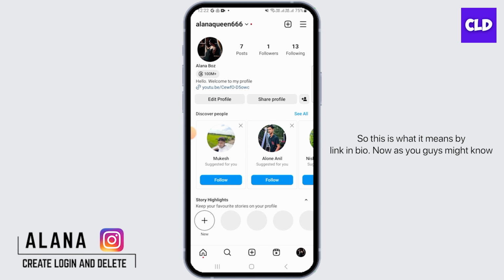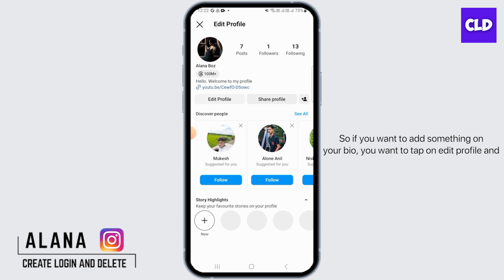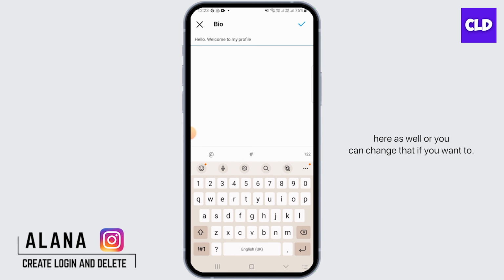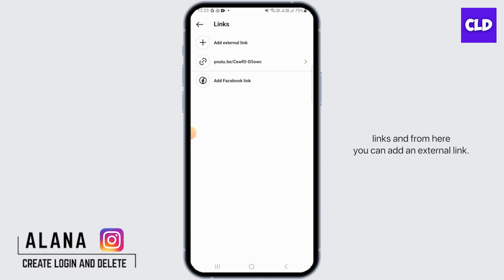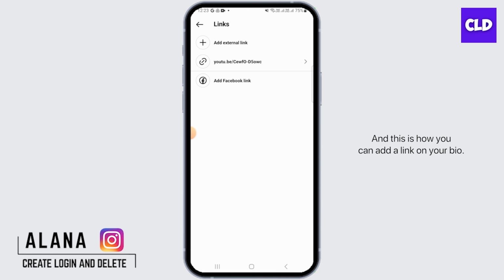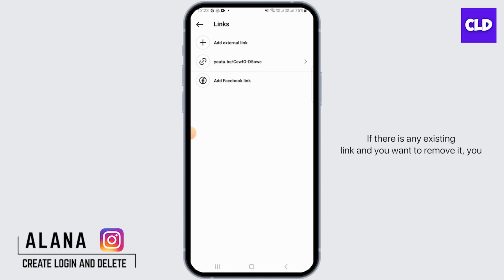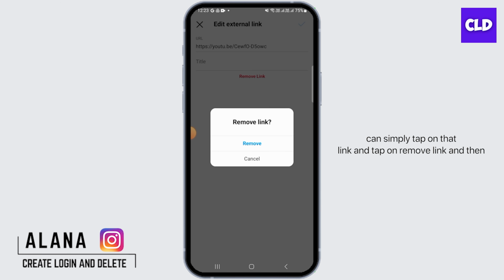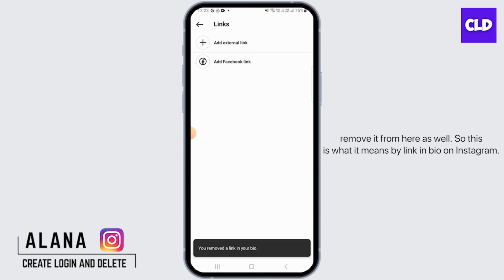What Does Link In Bio Mean On Instagram?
Whether you're new to the platform or want to understand this common practice, we've got you covered!

👋 Welcome to Create Login And Delete! If you're curious about what this term means and how it's used, you're in the right place.

📱 Timestamps:

0:00 - Introduction
0:05 - What Does "Link in Bio" Mean on Instagram?